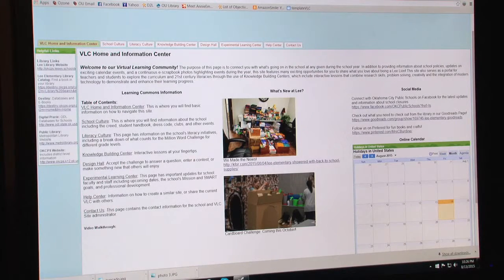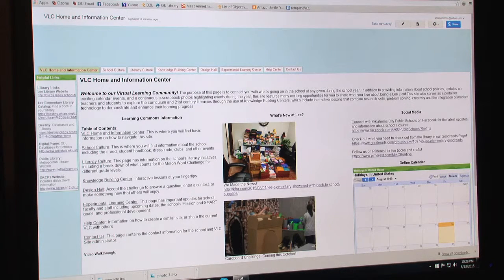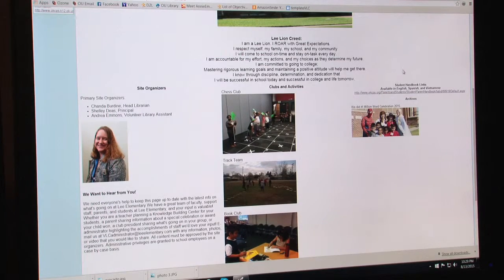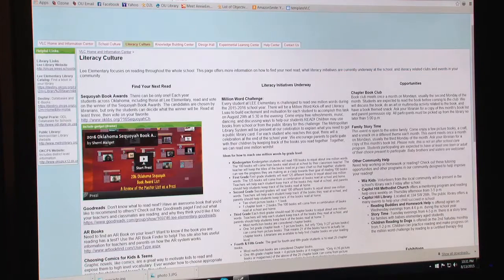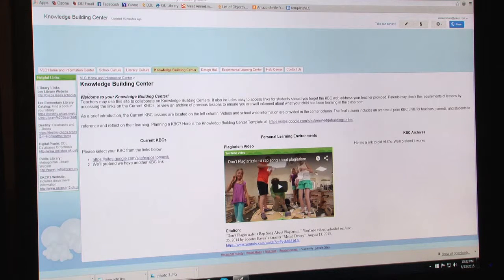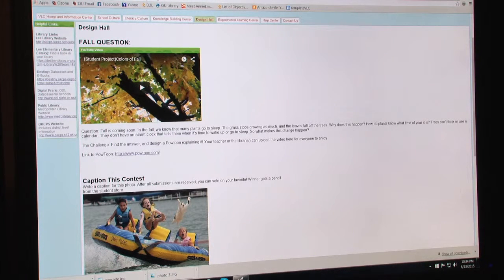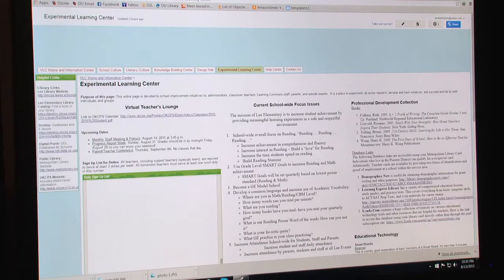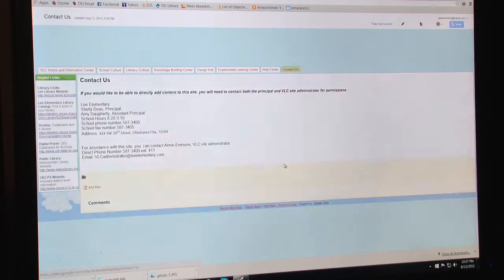Virtual Learning Community Tour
VLC tour with Andrea Emmons